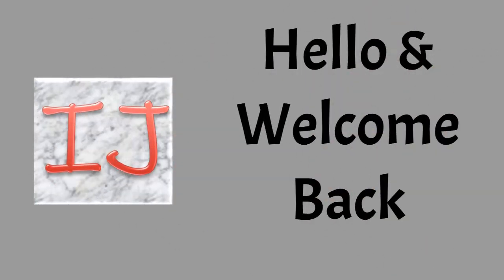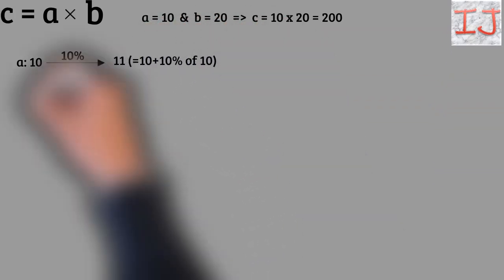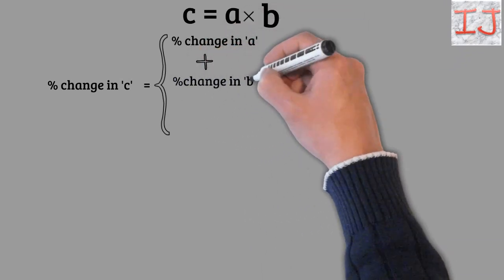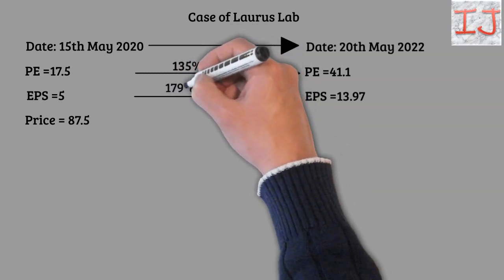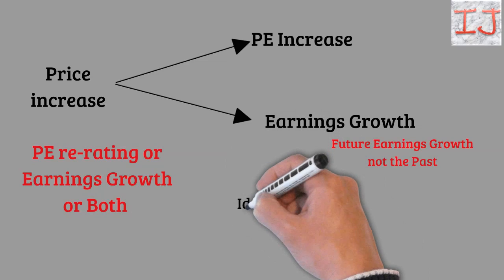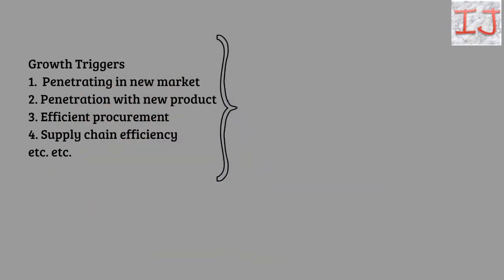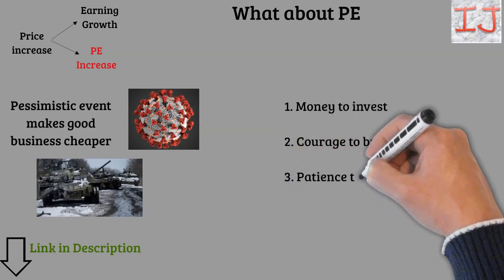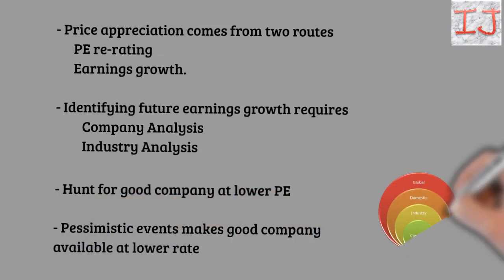Understanding the process of Price Appreciation through PE re-rating and Earning Growth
Generally, we invest on basis of PE without understanding the dynamics between PE  and Price change. Novice investor mostly does not take into account the Earning growth part, as it is difficult to figure out what could be the future earning growth. Here, we will try to understand the role of PE change and earning growth in a price change.

In the above video, basic investing is discussed. With an analogy of Mobile purchase and restaurant purchase, the meaning of investment is elaborated. Also, we have briefly discussed the following four steps involved while doing investment.
1. Management Analysis
2. Industry Analysis
3. Company Analysis
4. Valuation (Pricing)

The above video is about PE: What does P/E represent. The myth about the price being the determinant of P/E is busted in this video.

This video is about various factors which decide the Price to Earnings (P/E)? P/E is decided at four levels. All these four levels are discussed. Understanding these levels will give us the opportunities to buy good business at a lower price. Also, this will give us the patience and conviction to wait and invest in the market.